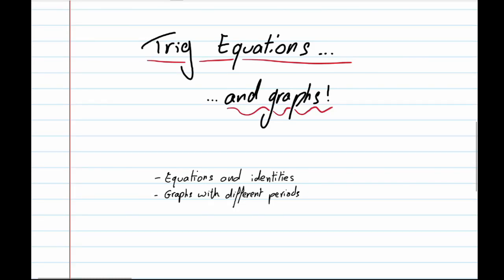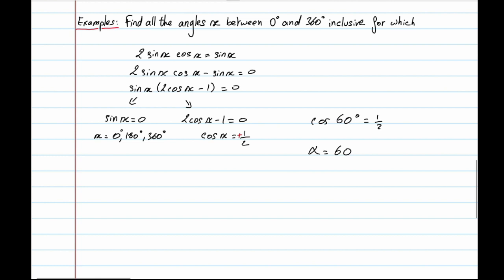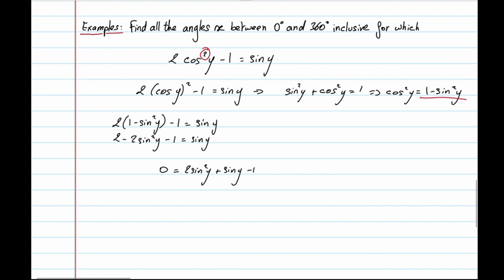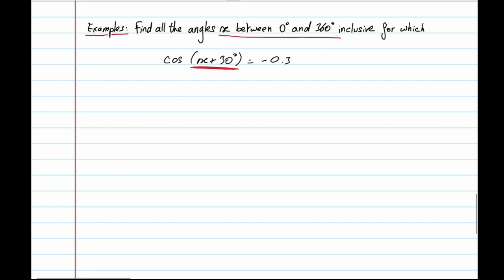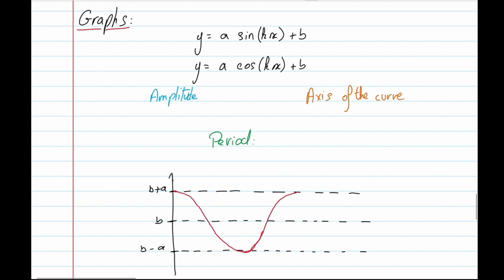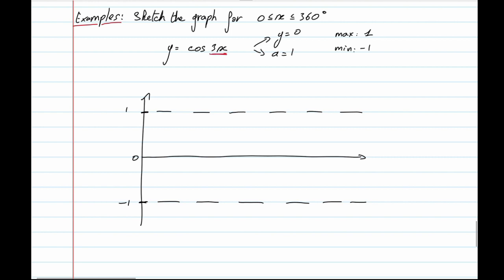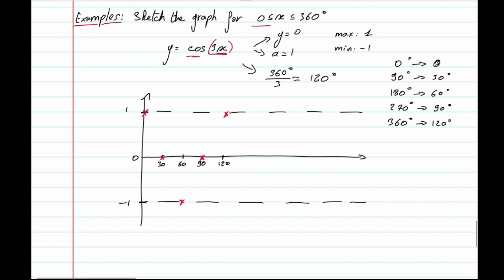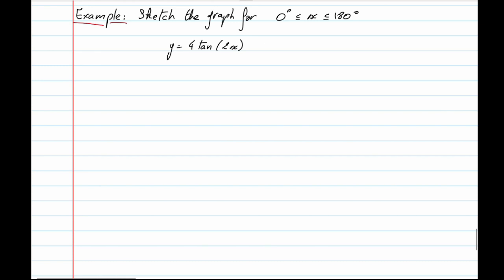Trig 11.2 Equations and graphs...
Pause the video as much as you need to see all the examples.